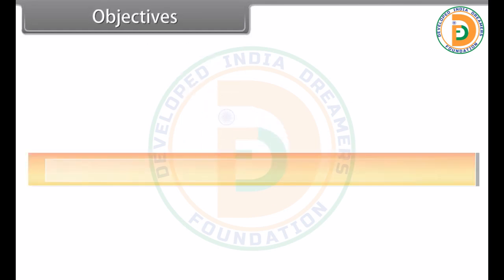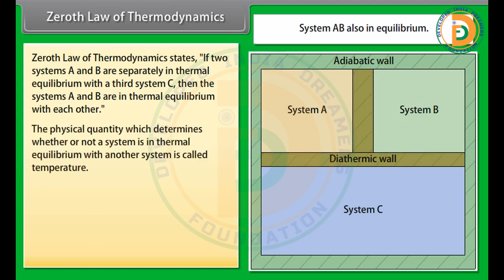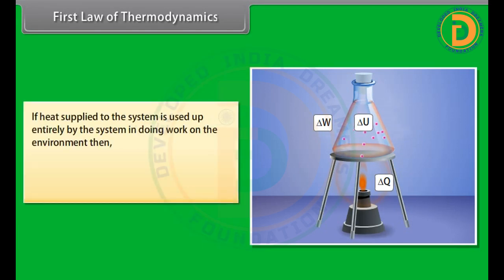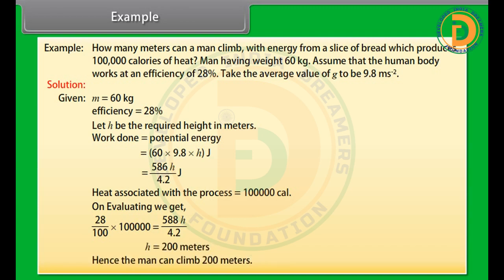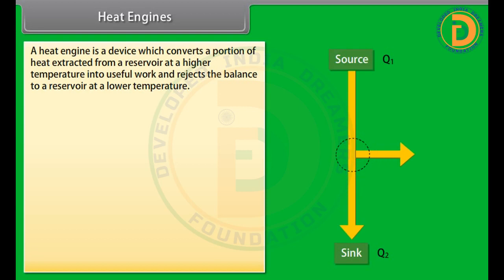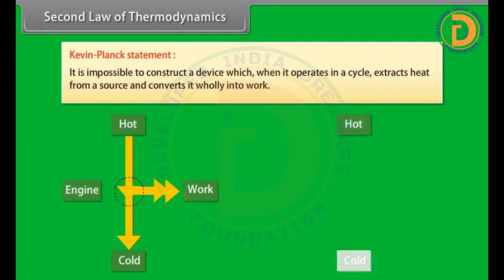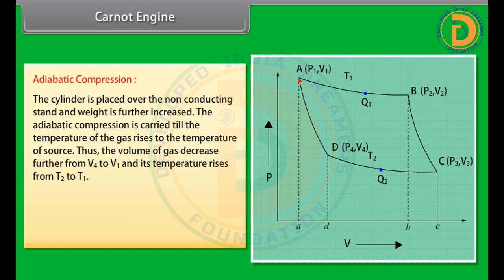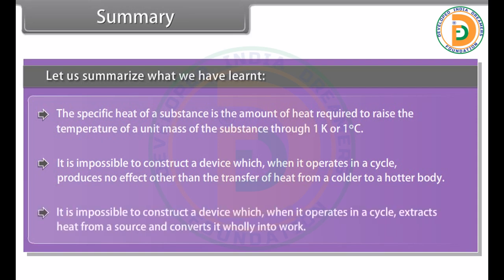Class 11th EM PHYSICS Thermodynamics